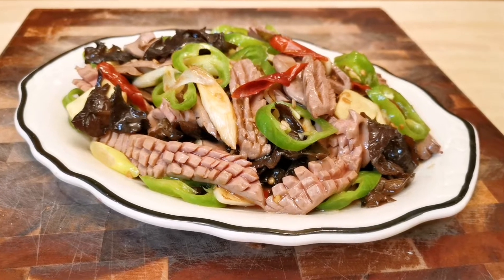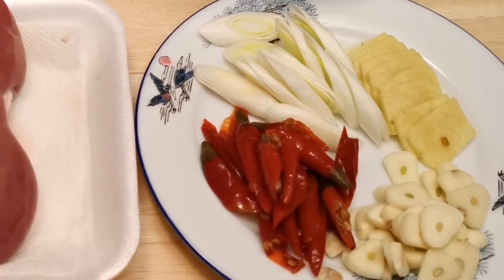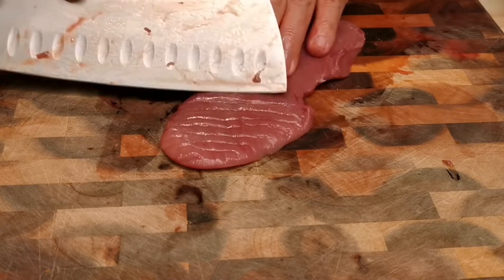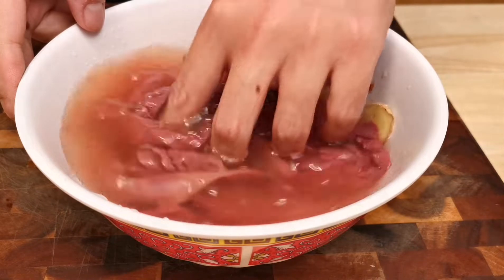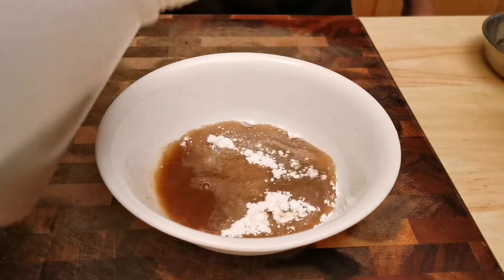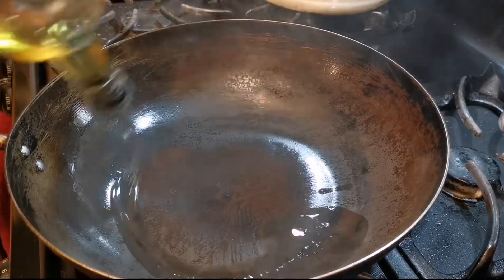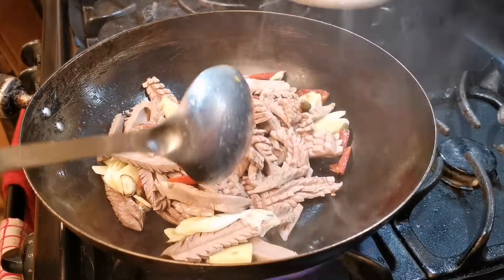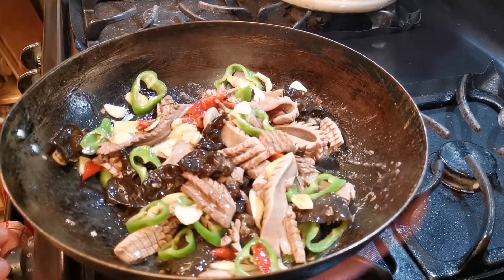Fiery Kidney | 火爆腰花 | home style | 用家里的火🔥做出接近餐馆的效果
Fiery Kidney is a dish most people don’t attempt at home because it's not easy to prepare. Most of the videos you can find online are made by chefs in restaurant kitchens which have high heat burner and they use oil like water. I’m going to show you how you can cook this at home with some special step.

火爆腰花一般大家不常在家做，一是火不够猛，二是处理腰花比较麻烦。而且网上教学视频九成都是厨师在餐馆灶台上制作的，大油猛火都是家里没有的。
这里跟大家分享一下如何用不同的顺序在家也能做出鲜嫩的腰花。视频中是咸鲜味的川式火爆腰花，用了泡椒，而且成菜保留腰花原色，没有被辣酱老抽之类的盖住。

Key ingredients
2 large pig kidneys
1 large or 2 medium green hot pepper
½ cup of black wood ear
5-6 pickled red chili (sliced)
Few slice of ginger/3 garlics sliced
Half large scallion sliced

For marinate the kidney slices
½ tsp salt
½ tsp white pepper
1 Tbsp cooking wine
1.5 tsp corn starch

½ tsp salt
½ Tbsp soy sauce
½ tsp white pepper
1 tsp sugar
1 tsp vinegar
( ½ tsp MSG)
1 Tbsp cooking wine
2 Tbsp broth or water
2 tsp corn starch

材料：猪腰一对，1大个牛角辣椒，泡发黑木耳一把，几根泡红辣椒，几片姜，一些蒜片，半个大葱

腌制猪腰：半茶匙盐，半茶匙白胡椒，1汤匙料酒，1.5茶匙生粉

勾芡汁：半茶匙盐，半茶匙白胡椒，半汤匙酱油，1茶匙糖，1茶匙醋，半茶匙味精，1汤匙料酒，2汤匙汤/水，2茶匙生粉

制作过程：
猪腰去膜洗净擦干，对半片开，去除骚腺（清干净）。
先斜刀倚入腰子2/3，间距2毫米左右。旋转90度，垂直刀切2浅（2/3深）1深（切断）。
切好的腰花用清水冲洗，在用清水加点料酒泡半小时去腥去血。
准备辅料，辣椒、泡脚、大葱都斜切马耳形状，木耳稍微撕小块点。
准备勾芡汁。
腰花用清水冲洗，控干。加入盐胡椒粉料酒生粉上浆。
炒锅烧热先把青椒和木耳炒一分钟断生出锅待用。
炒锅再烧热，多加点油，把腰花滑入溜断生（看你家的火候30-45秒），滤网控油。
炒锅擦干净一下，加油，放入姜葱蒜泡椒炒香，放入腰花翻炒几下入味，再放入青椒木耳翻炒几下。
最后放入芡汁勾芡关火。

这样的操作，腰花的整个烹饪过程在两分钟以内（对于家里操作算是可以了）。这时的腰花熟了但是还是很嫩的。